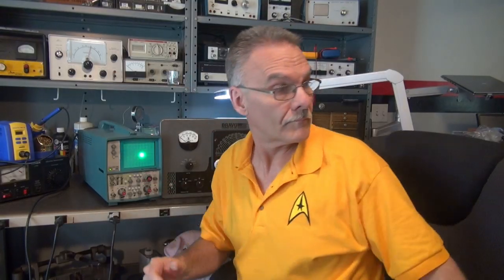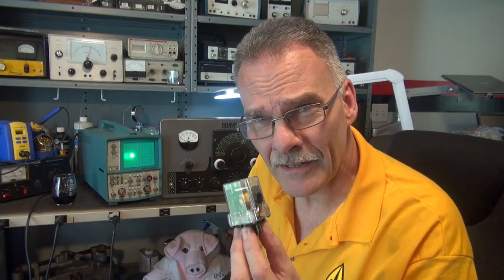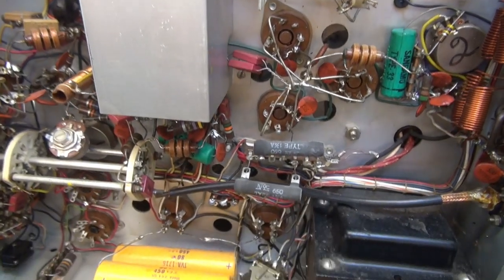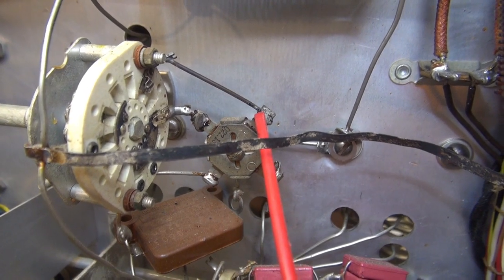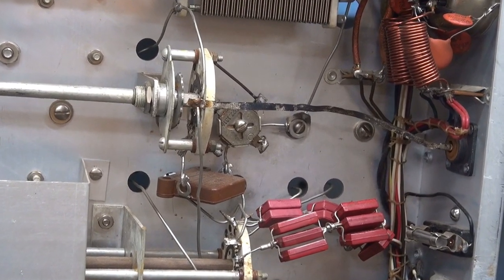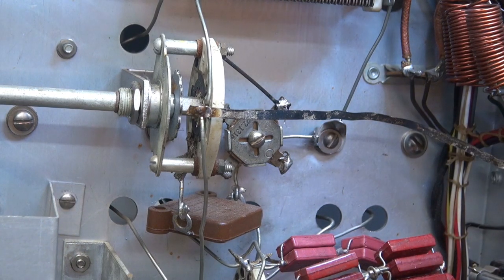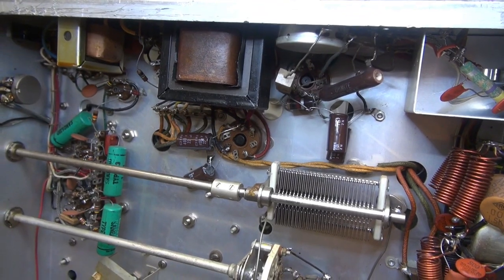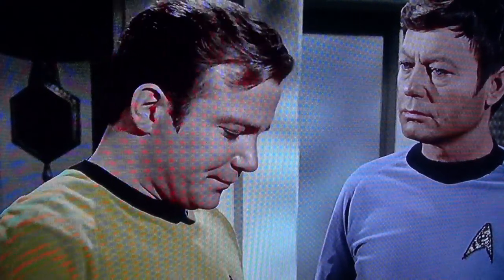Repair USS Johnson Valiant Ham Transmitter Star Trek D-Lab style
Another fine tube transmitter repaired with the D-lab twist. This valiant came to the shop with intermittent transmitting issues. Sparks seen, pops heard, plate meter pegging. From my findings it was due to old caps, bad connections. Now it appears to be stable. More to do on the transmitter. This video is to demonstrate inspection and repairing the obvious before applying power to the unit. As you can see, the High voltage capacitors posed a severe safety hazard. I added the Star Trek theme for fun. Did you know there was actually a USS Valiant ship in the fleet? If you like this, Try my original Evil empire video